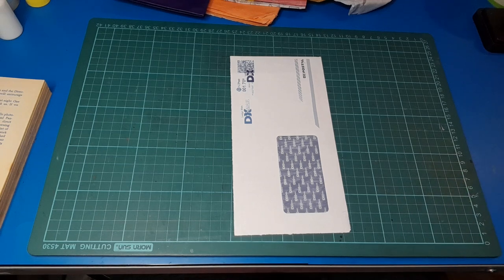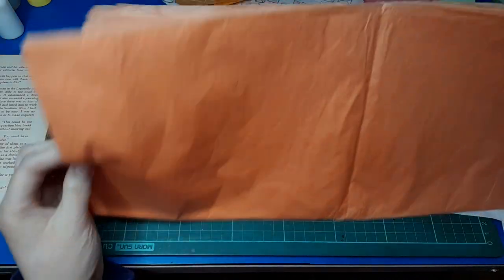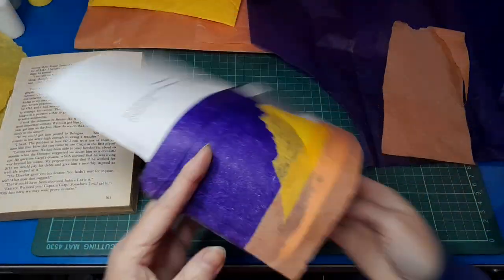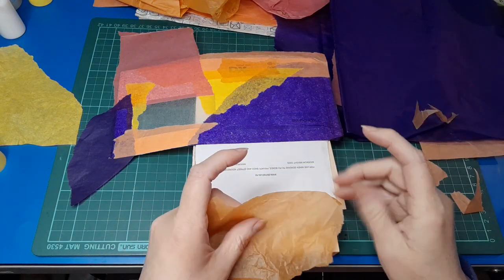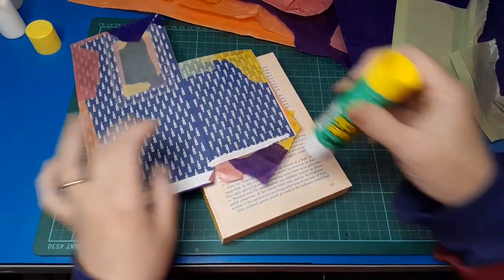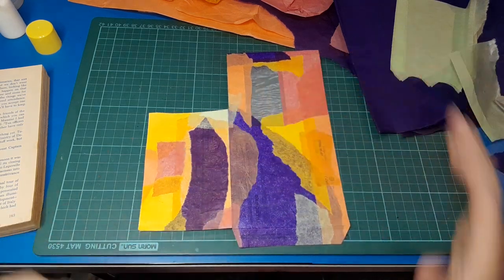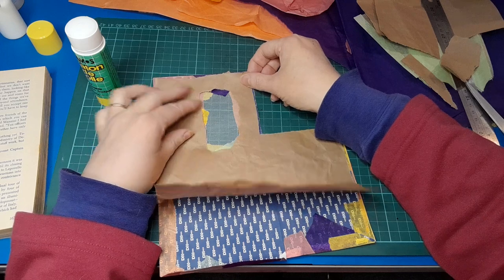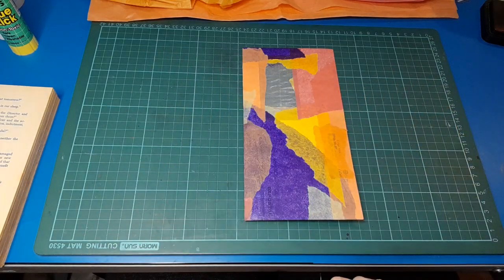Trash Craft Tuesday: window envelopes and coloured tissue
Thanks so much for joining me today. I hope you find some ideas for your crafting in today's video.

Flowers and labels are from Artzology on Etsy.

I appreciate every thumbs up and comment on my videos. I love hearing from viewers. 🥰

Etsy shop...